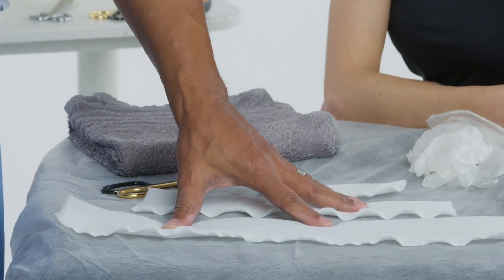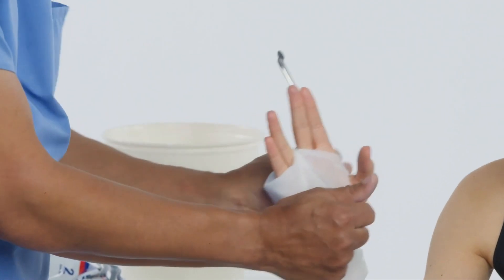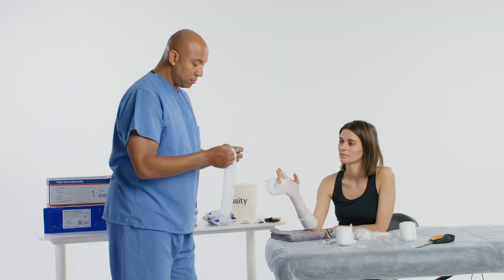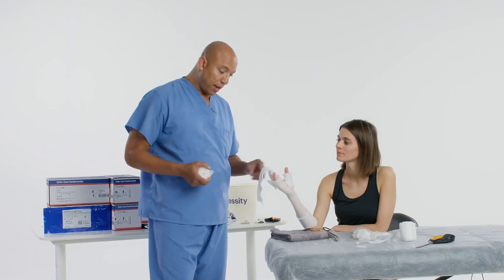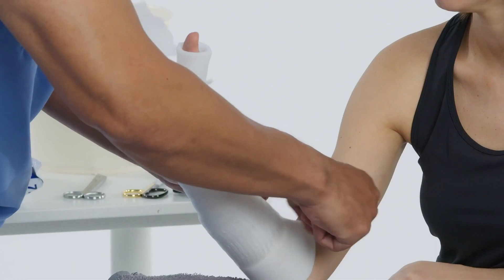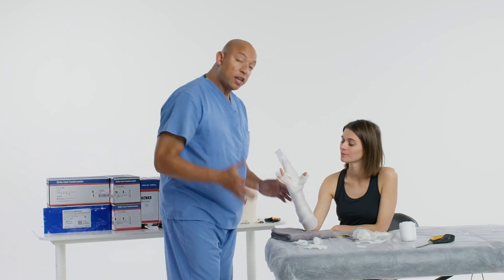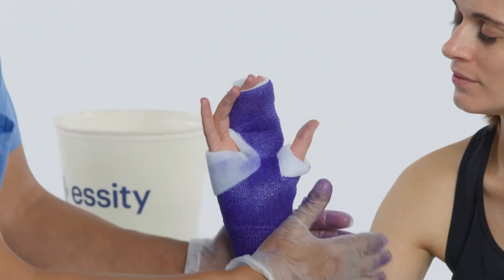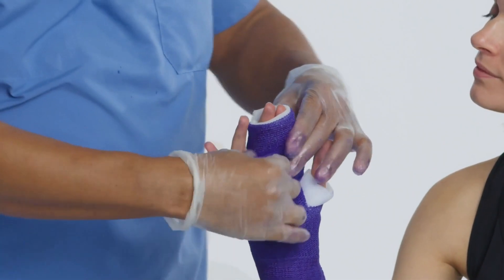Delta-Cast® Tutorials: Radial Gutter Cast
Essity's Orthopedic National Trainer Carl Lindsey shows how to apply a Radial Gutter Cast with Ortho-Glass®, Delta-Dry®, and Delta-Cast® Conformable.

0:00 Intro
1:26 Preparing Extremity
4:45 Padding
7:24 Splint Application
9:18 Cast Application
12:2 Positioning